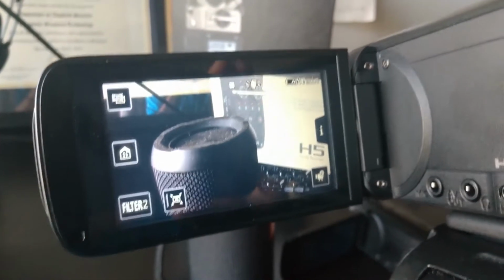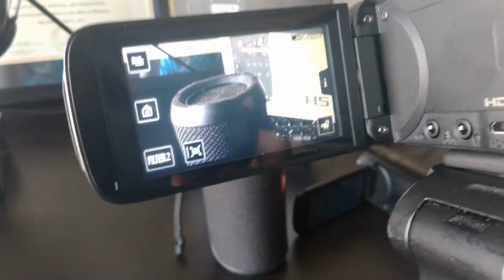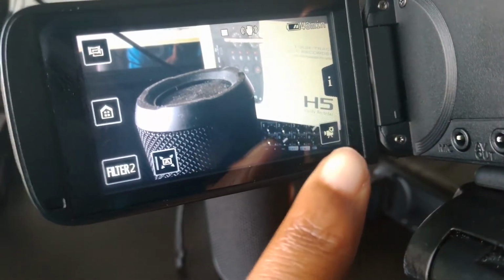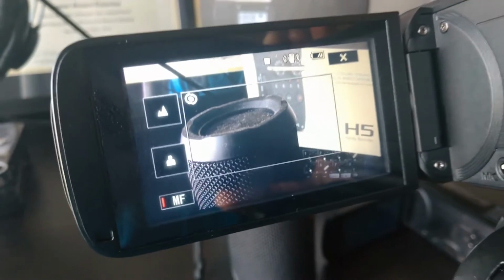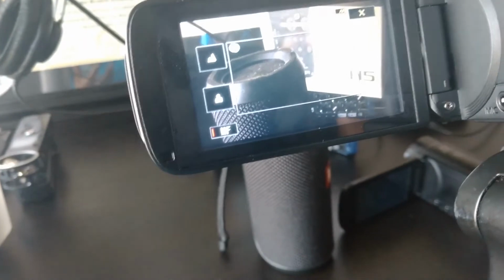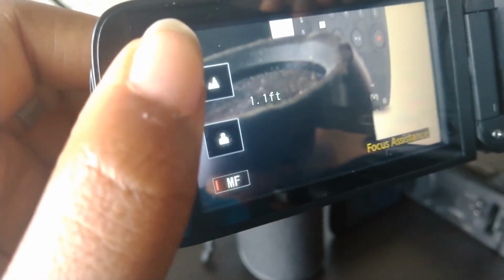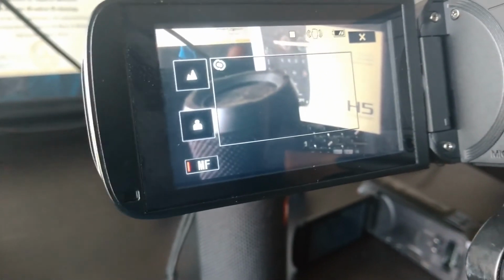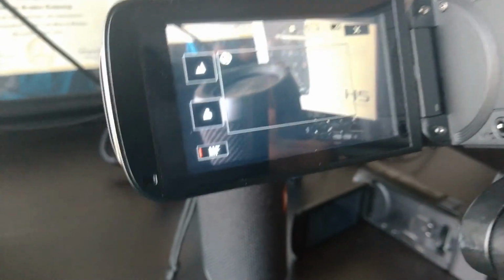Depth of Field Feature